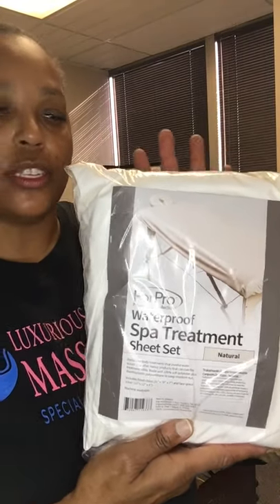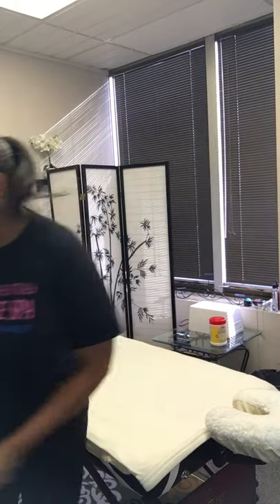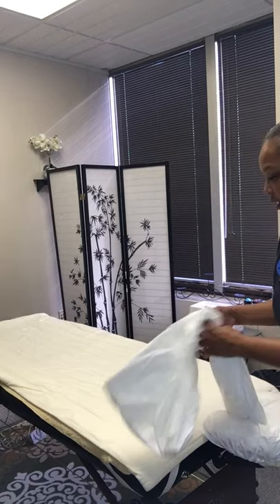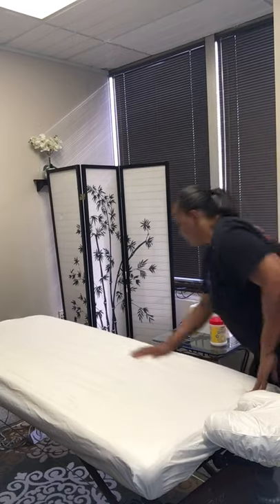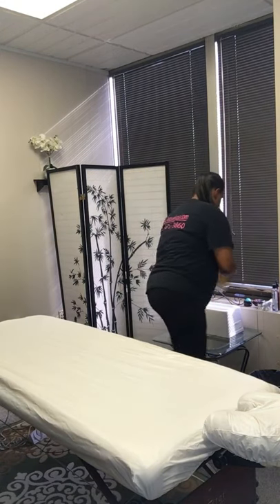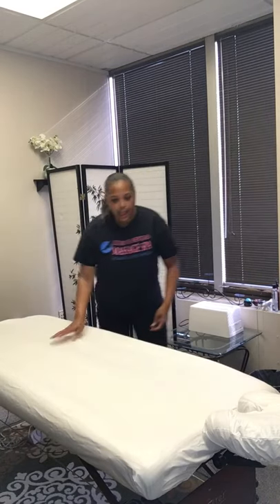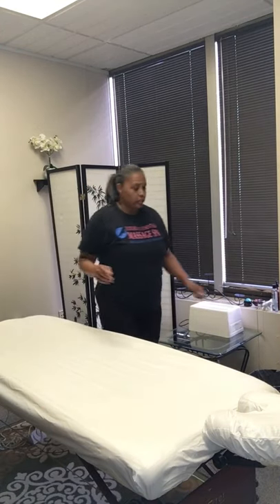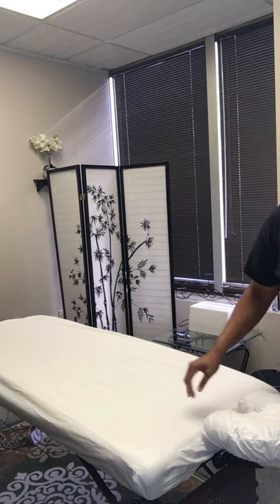Waterproof Spa Treatment Sheets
Before making any changes to your healthcare regimen please consult with your primary care physician.